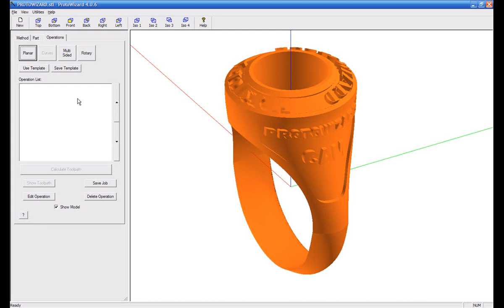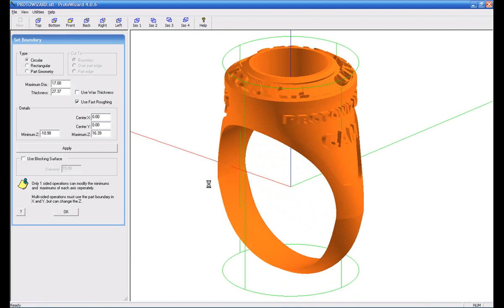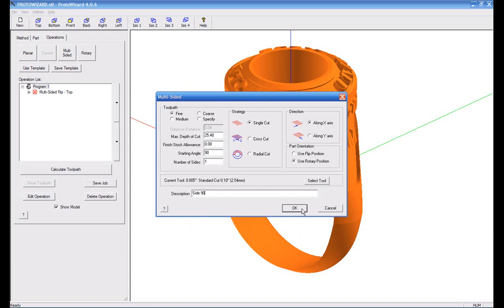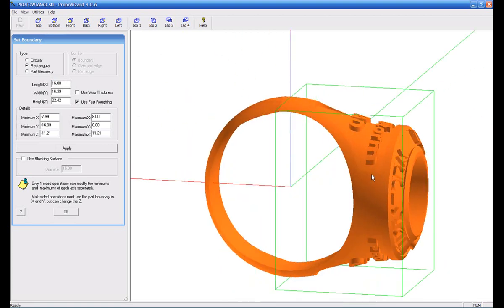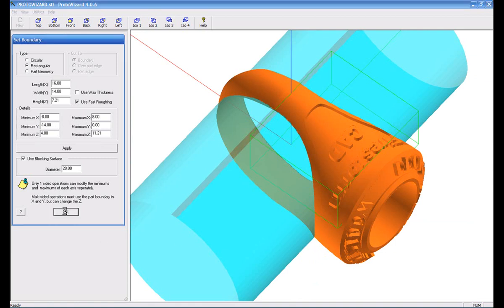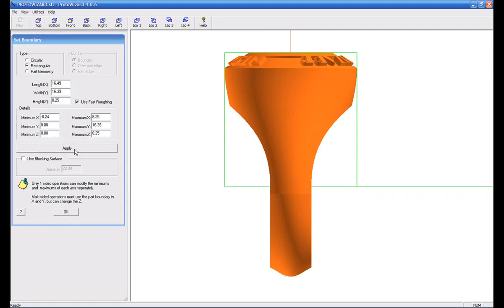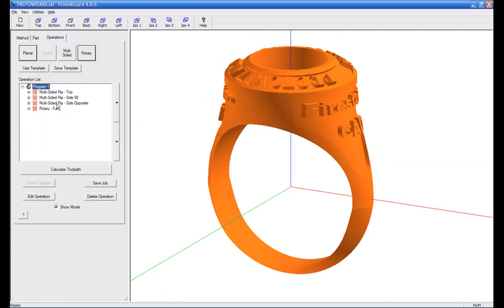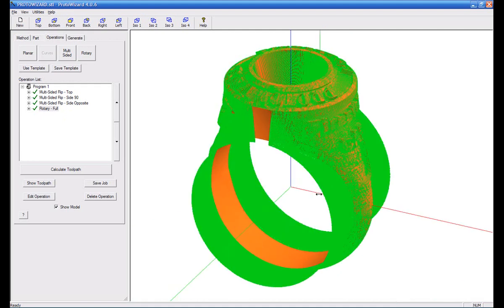Multi-Sided Class Ring Tutorial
Class Ring video illustrating how to machine the top and sides